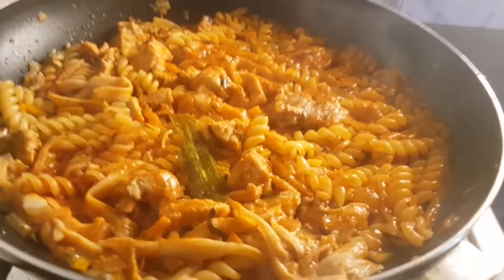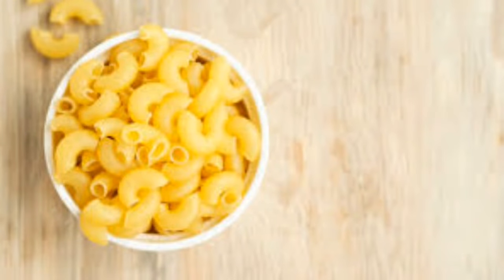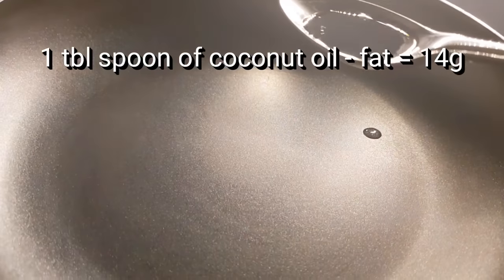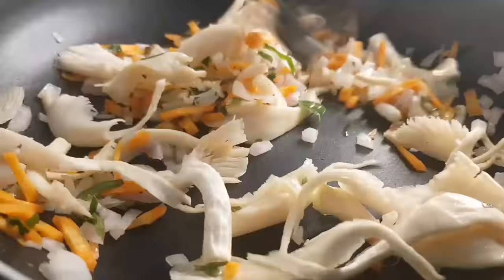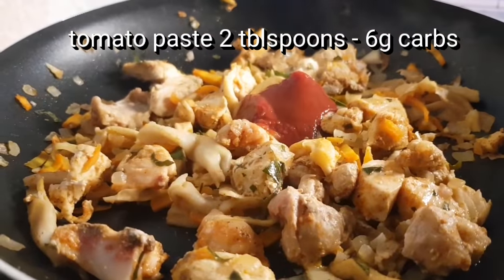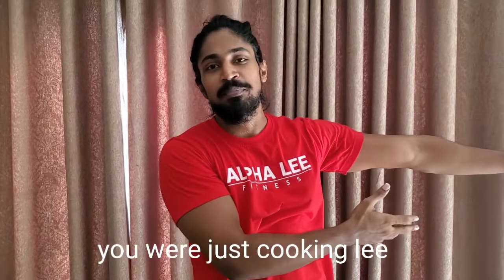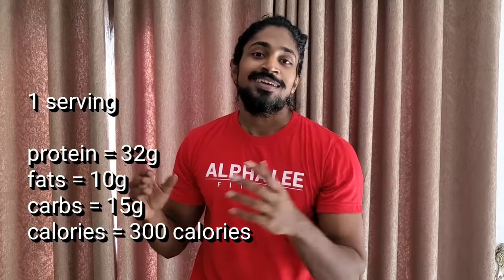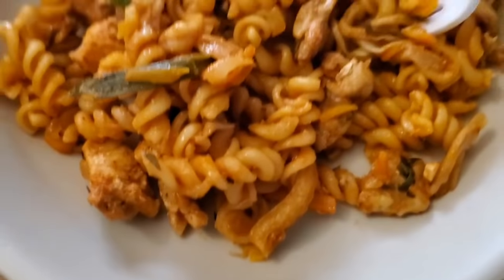ඉක්මනින් හදාගන්න bodybuilding meals - high protein - vegetarian options included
recipe
50-70g of pasta,
200g of chicken breast,
2 tbl spoons of tomato paste
1 tbl spoon of olive oil or coconut oil
handfull of mushrooms and carrots,
garlic, curry leaves and rampe ( optional )
250ml of water

to make this for multiple days ( meal prep ), multiple the quantities by the number of meals you want to prepare.

A quick and easy recipe for anyone looking to prepare a meal or 2 under 30 minutes. High in protein. perfect for individuals with muscle building goals.
you need to add this to your meal plan tho.